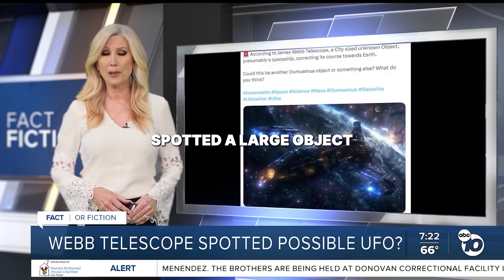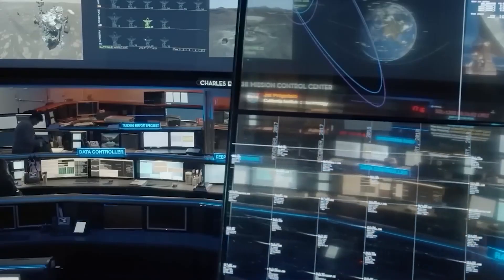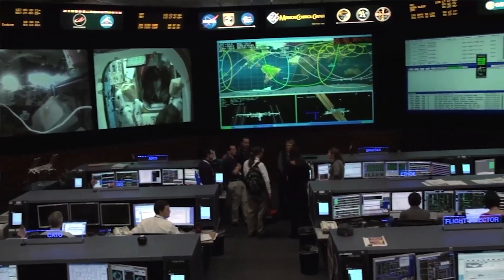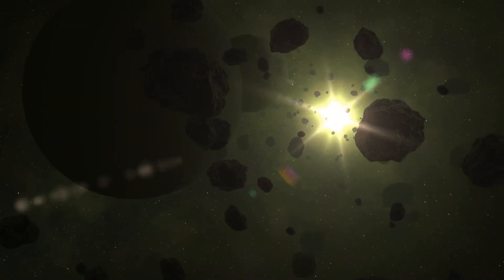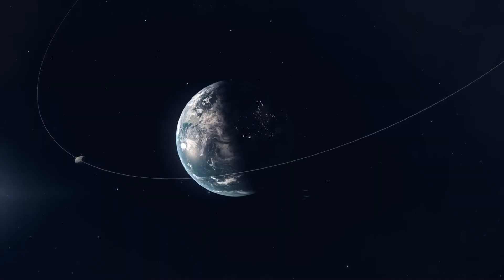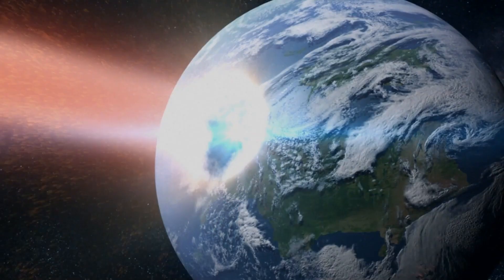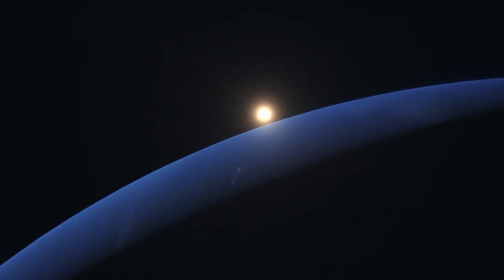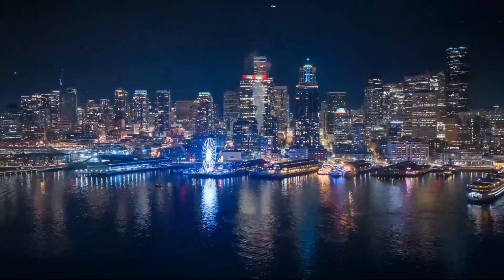3I/ATLAS Isn’t the Threat Anymore… The 5 New Ones Coming With It Might Be Worse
The story of Comet 3 i atlas was a global suspense thriller. Would it hit? Would it change everything? Now, you see, the dust has settled on that particular space saga. But don't breathe easy just yet. What if the universe has a much darker set of cards to play? Many people are crazy about tracking known objects, but what many overlooked is that five entirely different, and far more frightening, threats are closing in. These aren't just slightly worse; they represent a whole new level of cosmic danger, a hidden truth about our place in the galaxy.